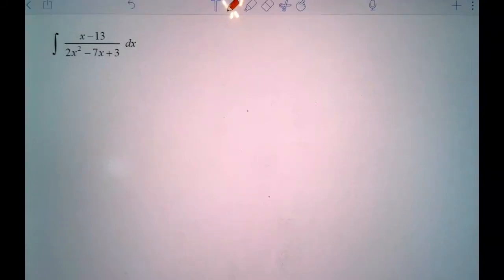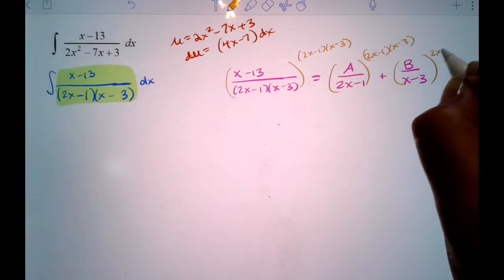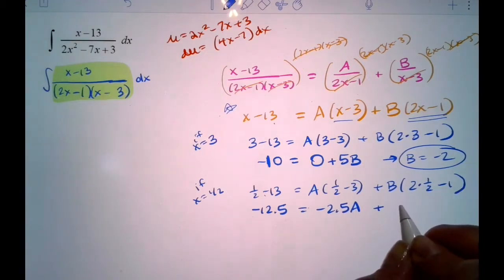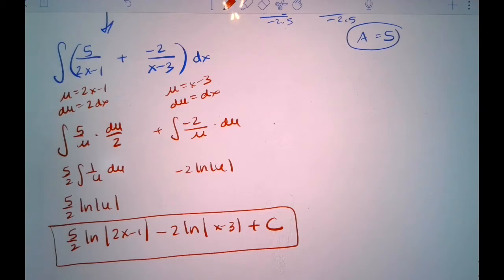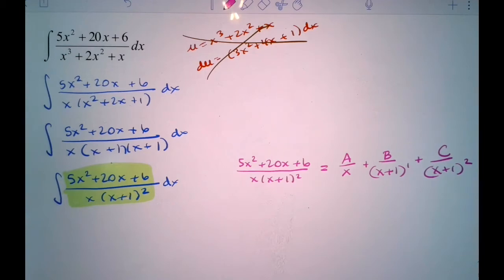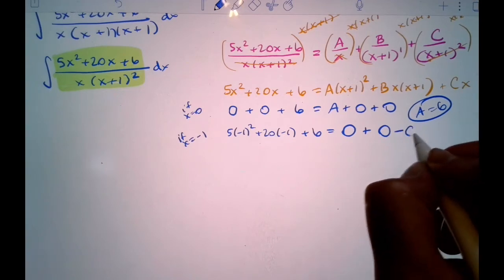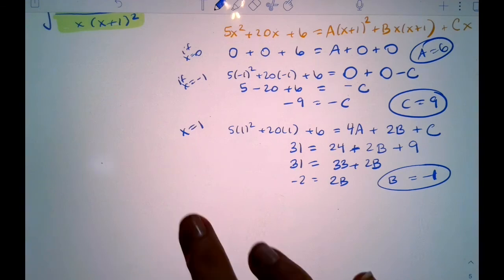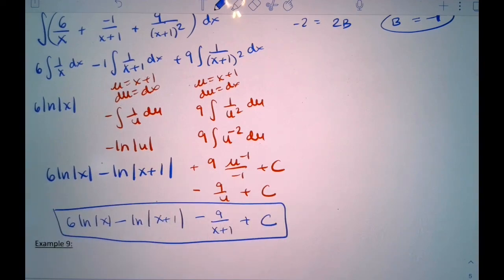Lesson 13 Video 3